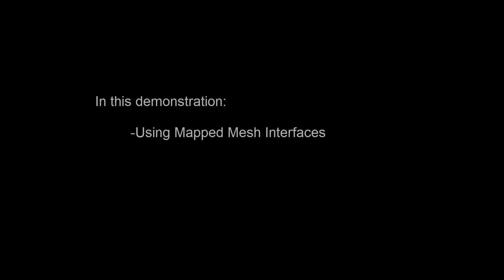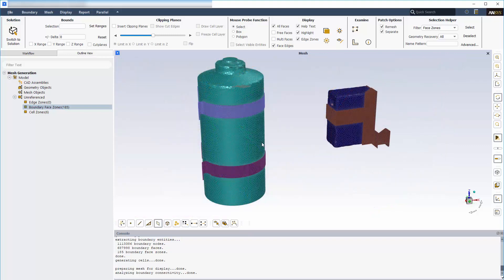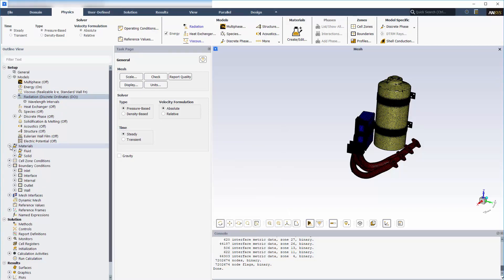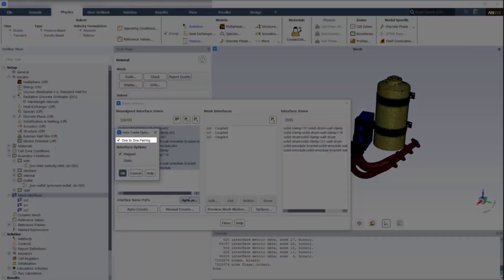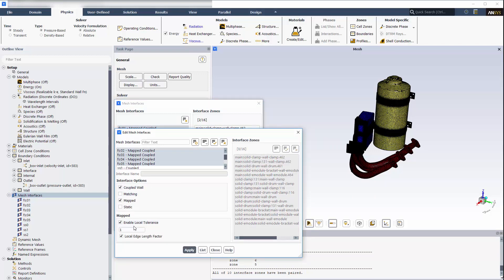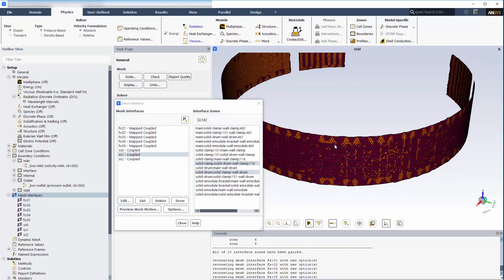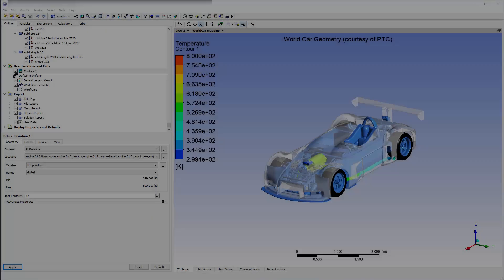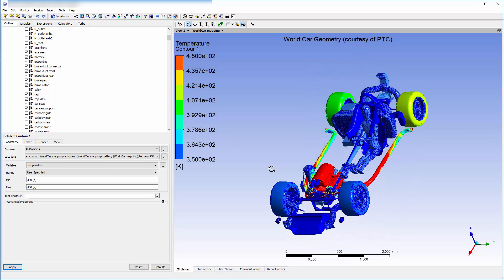ANSYS Fluent: Overview of the Mapped Interface Technique for CHT Simulations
This video demonstrates how to use the mapped mesh technique in ANSYS Fluent . This technique is useful in many applications, such as automotive under-the-hood simulations, where heat transfer is an important consideration. A simple conjugate heat transfer (CHT) simulation is examined, followed by a review of the results of a real-world automotive under-the-hood example.